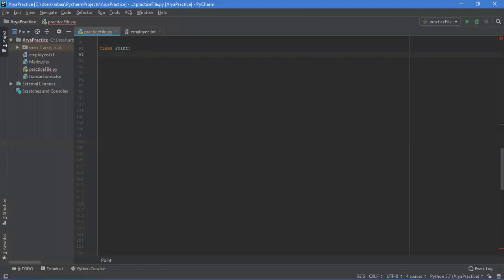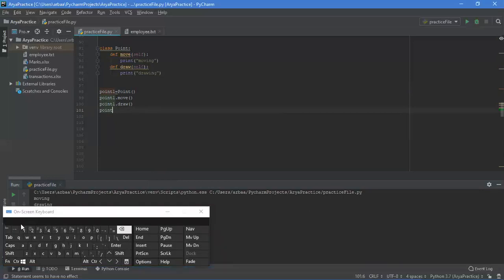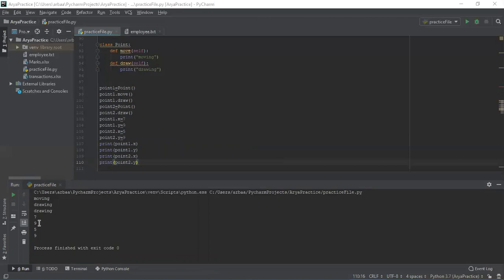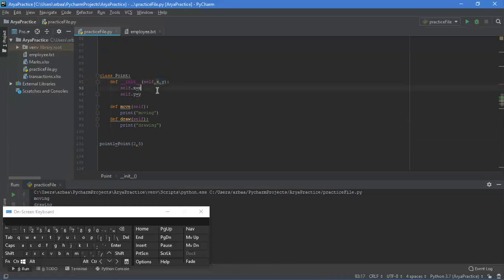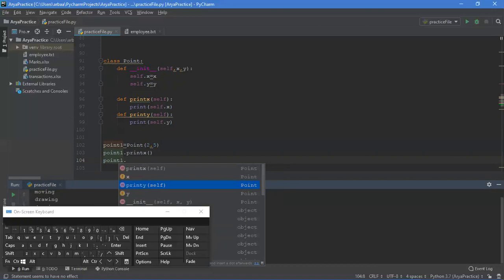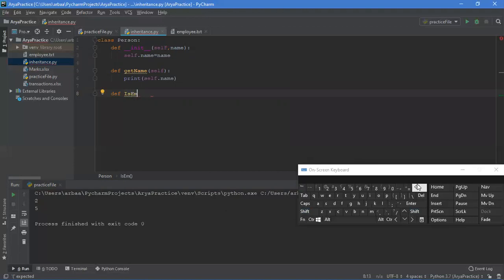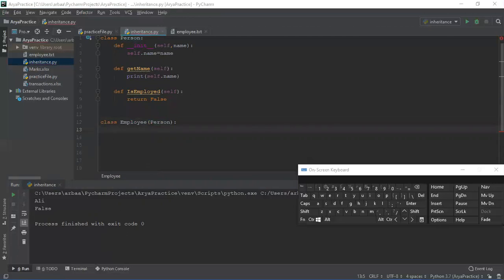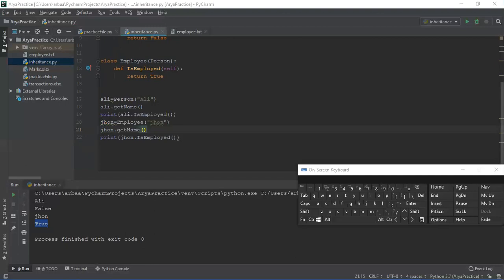OBJECT ORIENTED PROGRAMMING|PYTHON OOP| HOW TO CREATE OBJECT| INHERITANCE IN PYTHON| PYTHON PART-001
Python is one of the most popular and demanding programming languages. My friend Mr. Ali is teaching Python Programming here! While Mr. Ali is teacher & I myself will be pretending to be a student! Hope it will help many.

 is a. came to THE GLOBAL DREAM studio and SHARES h stories of childhood, student life, struggles and h Dreams simultaneously for h lovely country and for The Global Community.

FASHION & LIFE STYLE:
1. Diamond earings for wromen
2. Fashion Watches for both Men & Women
3. HOME & GARDEN
4. Sarees for Women
5. Laptops
6. Cameras
7. Programming Books

LAPTOPS & OTHER TECH HARD and SOFTWARES WE ARE USING NOW:
1. MacBook Pro 13 inch
2.  Dell 15 Inspiron 7000 Series
3. 2020 HP 15.6" Touchscreen Laptop
4. Screen Recorder - Screen-O-Matic:
5. HeadPhone - Logitech
6. Camera Tripod
7. Microsoft Office 365 Home 12 Month Subscription
8. DSLR Camera

TECH BOOKS THAT WE ALWAYS READ:

1) The Complete Software Developer's Career Guide
2) Self Taught Programmer
3) Mastering JAVA
4) Mastering Python
5) Mastering with JAVASCRIPT
6) Mastering with C#
7) Mastering with C++
8) Web Design with HTML, CSS, JavaScript and jQuery
9) Full Stack Web Developer
10) Django for Professional
11) How To Land A Tech Job
12) GET CODING

The Books we consult for Software Development Engineering in Test (SDET):
1. How to Become A Software Tester in 30 Days
2.  How to Become A Software Tester
3. Mastering Selenium
4. Selenium Framework Design
5. BDD Cucumber
6. TestNG
7. Selenium with Python